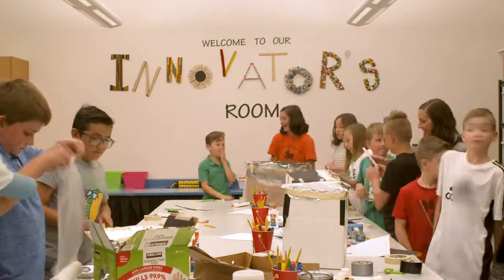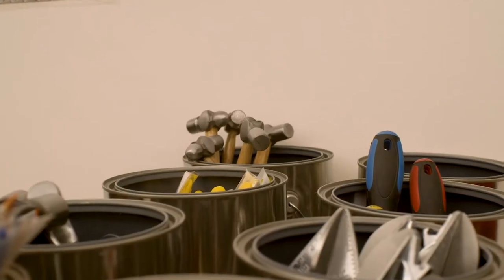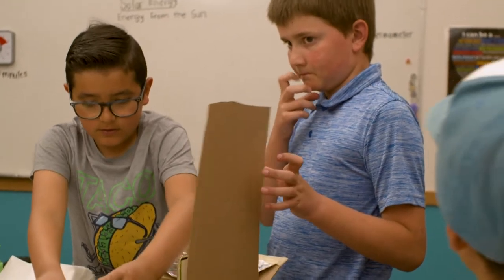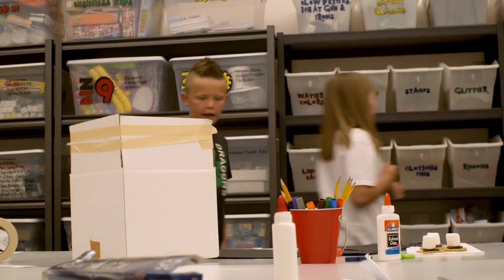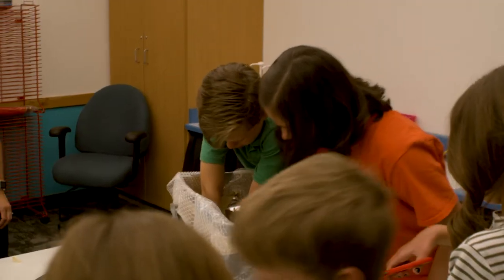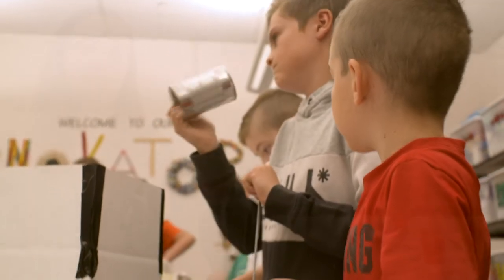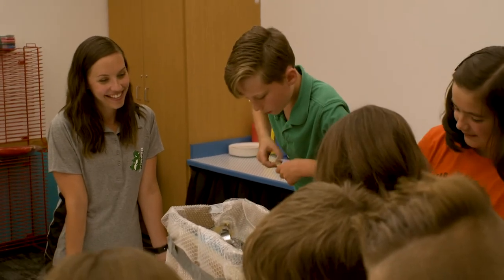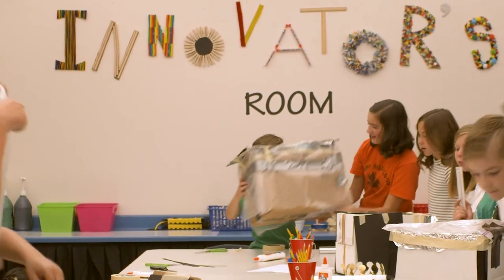DaVinci Distance's Maker Space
Our distance learning program boasts a new maker space, where kids learn real-world skills like teamwork, problem solving, and more in a creative, collaborative environment